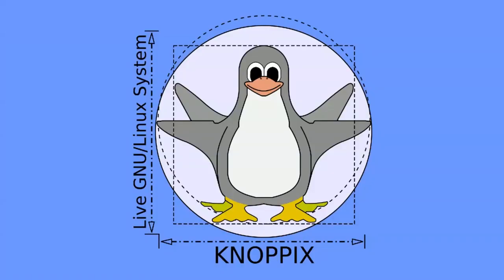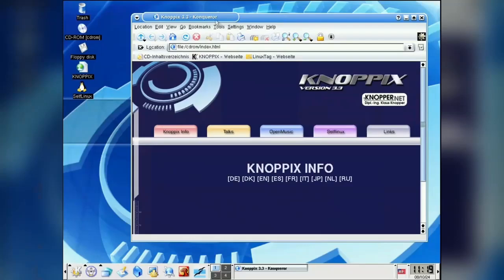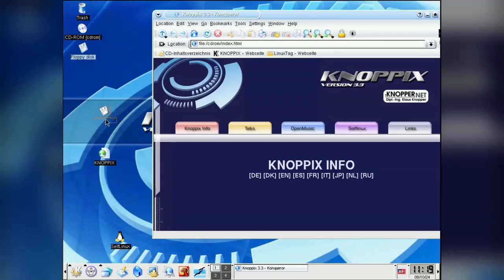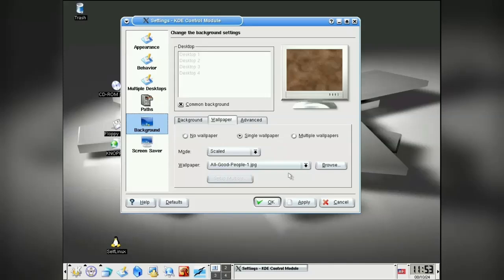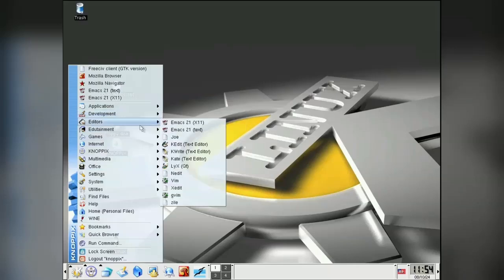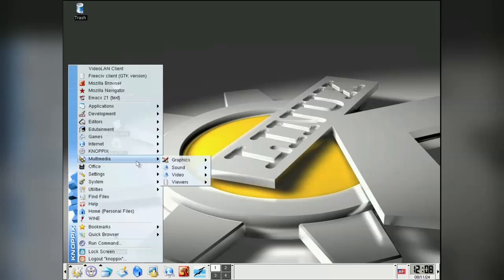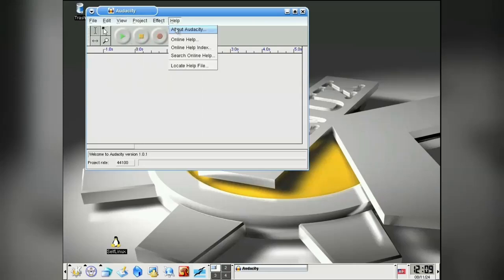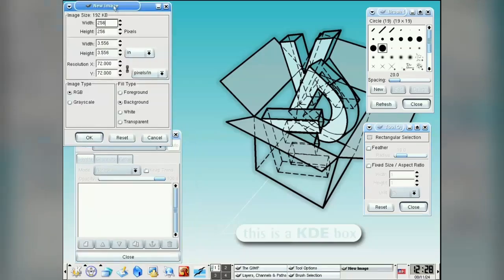Linux Live CD Grandaddy Knoppix - Retro Linux 2000s | Debian Linux Based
Debian Linux based KDE Live CD distro Knoppix was one of the most import Distributions of the 2000s.
It came with Audacity version 1, Gimp version 1.2, VLC Media player Version 1 and so many classic FOSS applications.